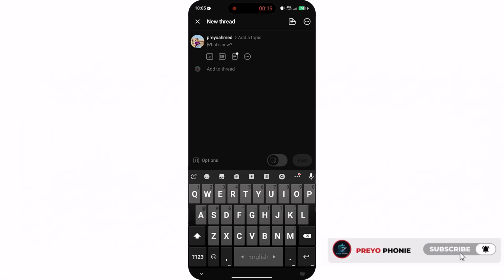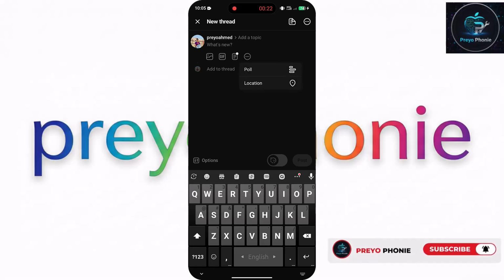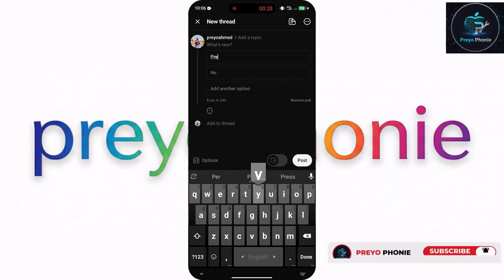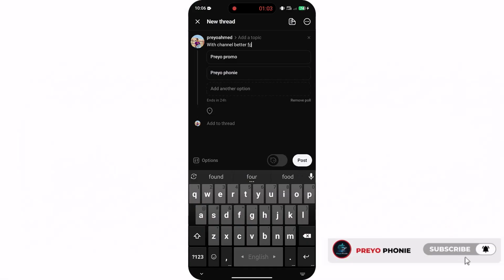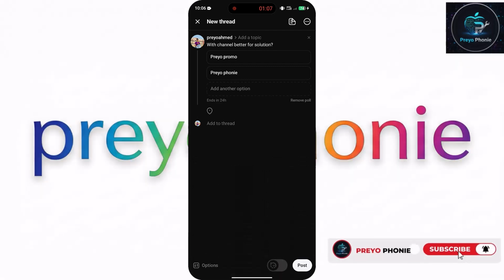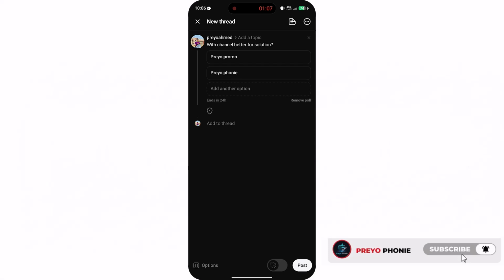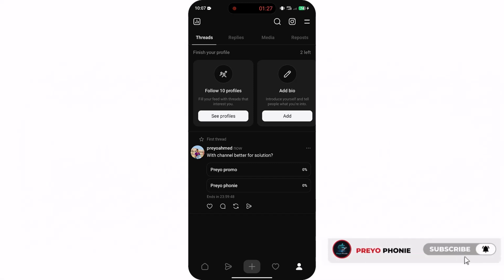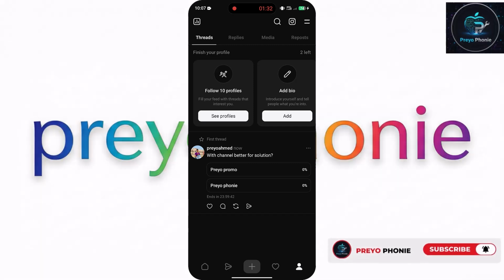How to Create Polls on Threads (2026) – Boost Your Engagement!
Want to get more engagement and opinions from your followers? 📊 In this Preyo Phonie guide, we show you the updated 2026 method to create and share polls on Threads. We walk you through the poll creation tool, adding multiple choices, and setting audience controls for maximum interaction. Learn how to track live results and use the 24-hour countdown timer to your advantage. Watch now to make your Threads posts more interactive today! 🚀

0:00 — Intro: Why Polls are Essential for Threads Growth

0:10 — Step 1: Initiating a New Post on Threads

0:20 — Step 2 & 3: Activating the Poll Tool & Adding Options

0:35 — Mid-Video CTA: Join the Preyo Phonie Tech Squad! 0:45 — Step 4 & 5: Writing Catchy Questions & Audience Control

1:00 — Step 6: Publishing Your Poll Instantly

1:10 — Step 7: How to Monitor Live Results & Timer

1:15 — Outro: More Smart Interaction Tips from Preyo Phonie